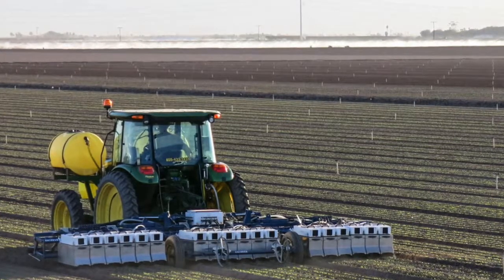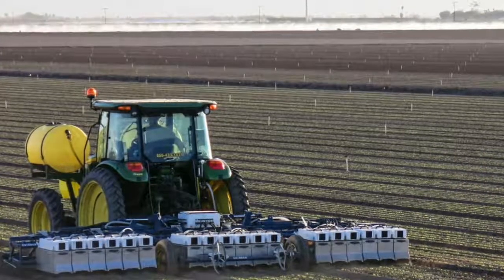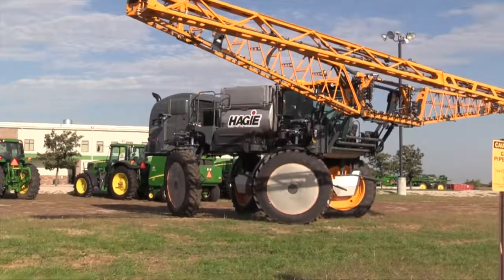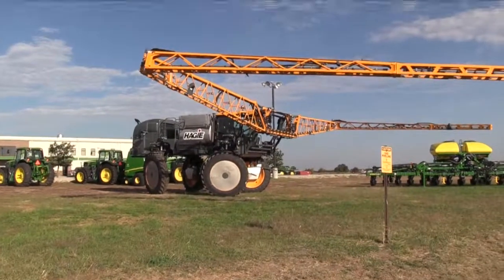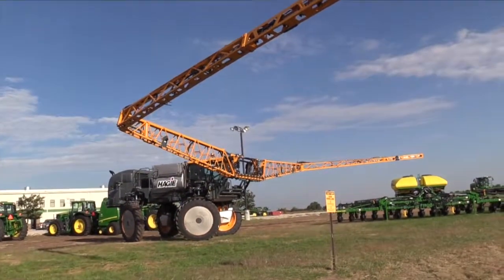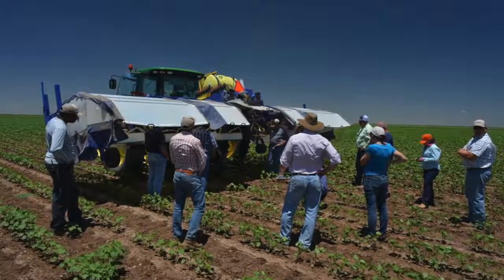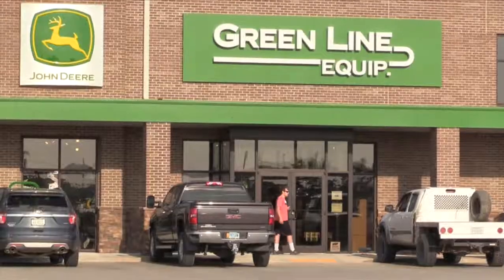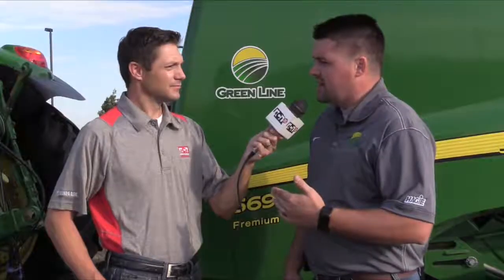Blue River Technology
Blue River Technology is teaming up with John Deere, and they're about to change the world of Precision Ag when it comes to spraying.